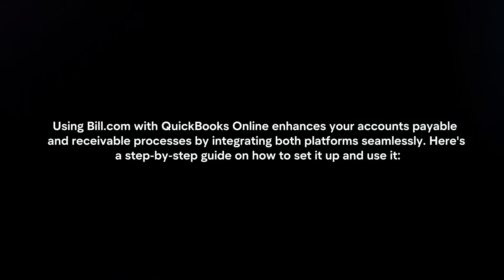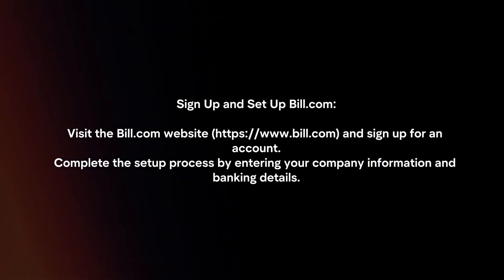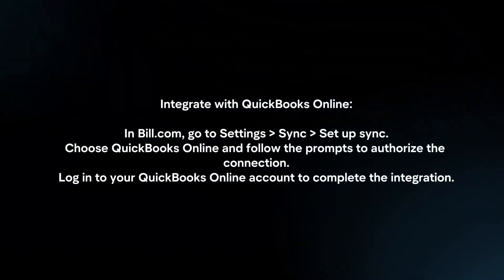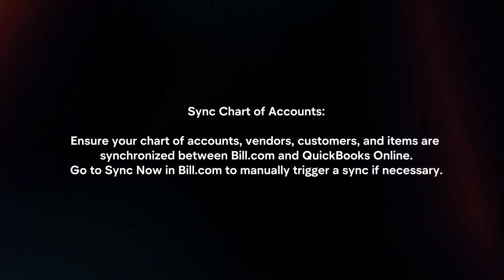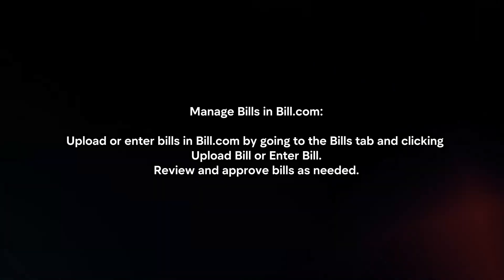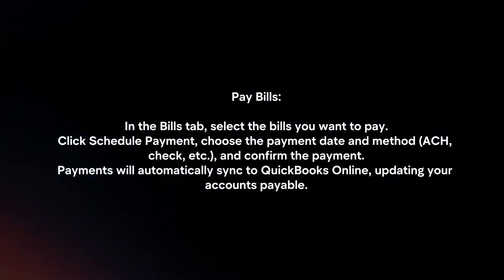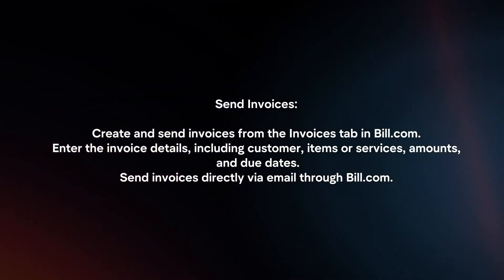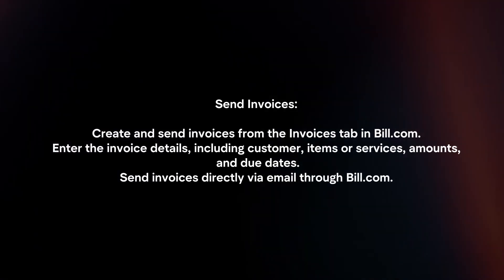How To Use Bill.com With QuickBooks Online? (2024)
In this video I will explain How You Can Use Bill.com With QuickBooks Online In 2024.